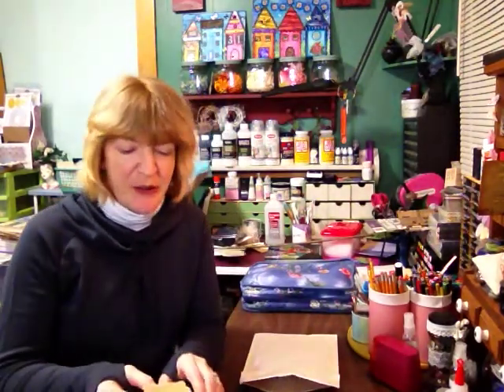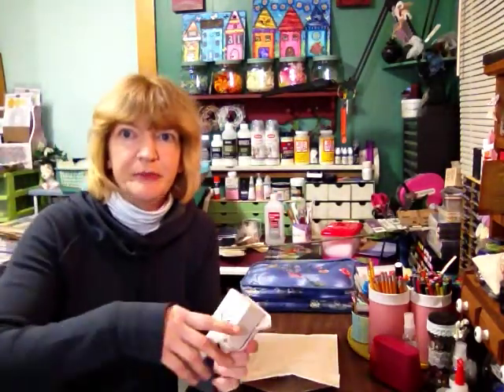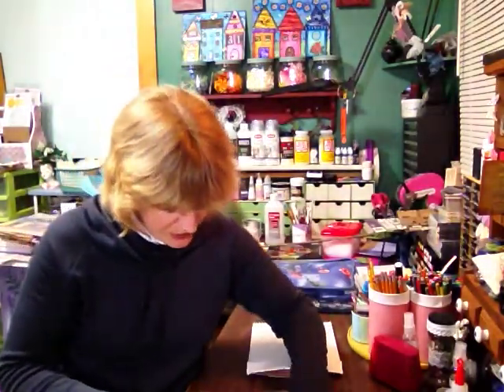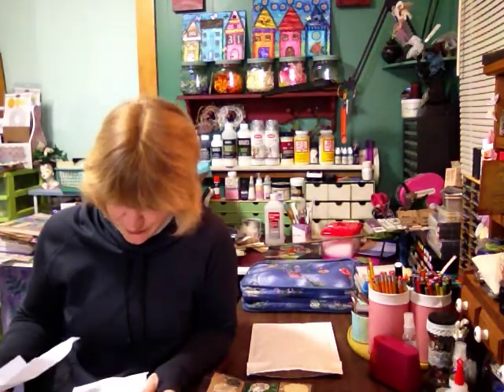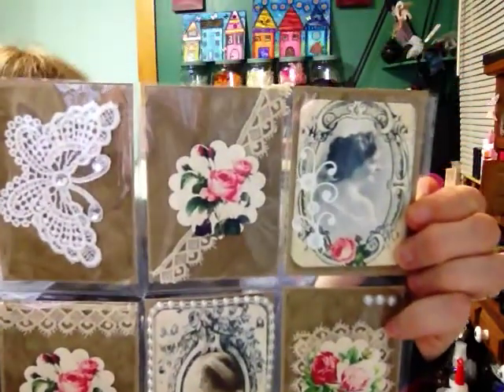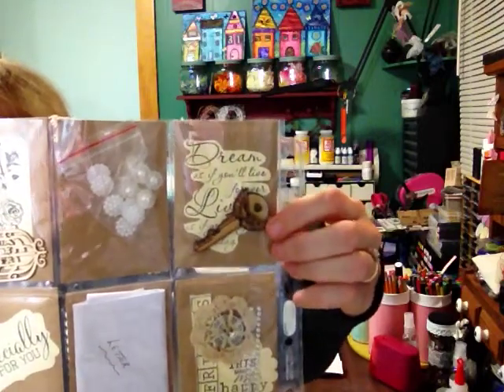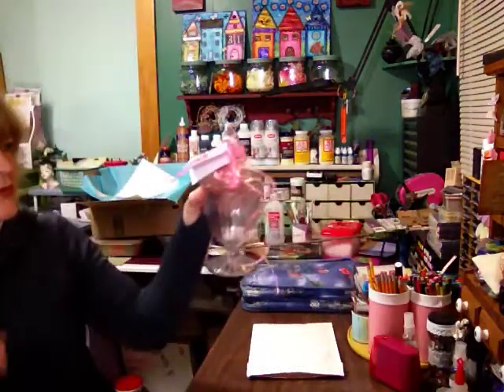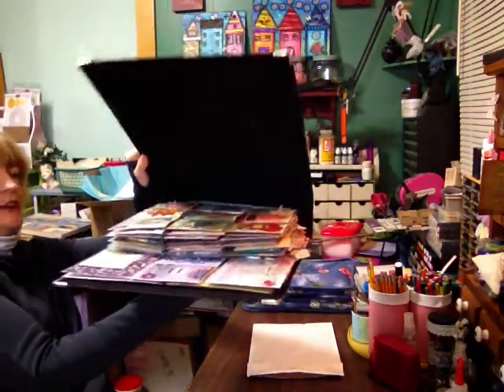Entry 16- Kazeekins1